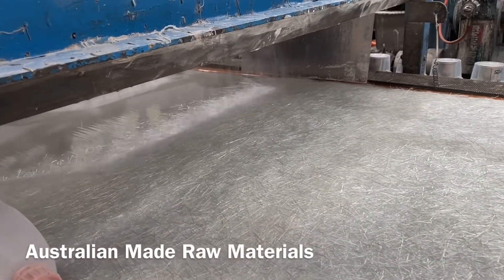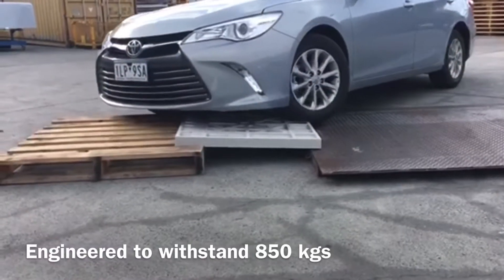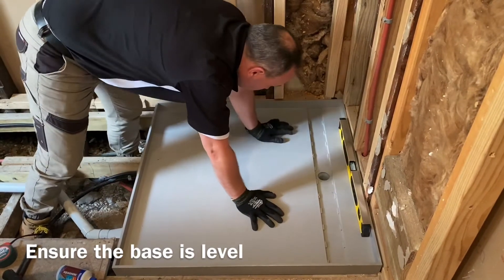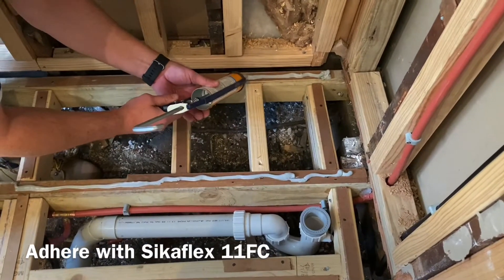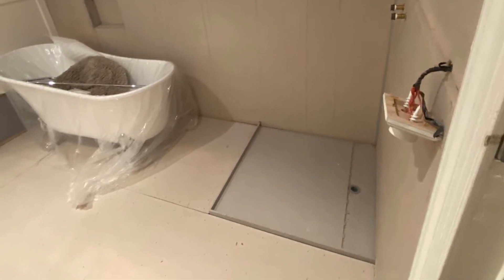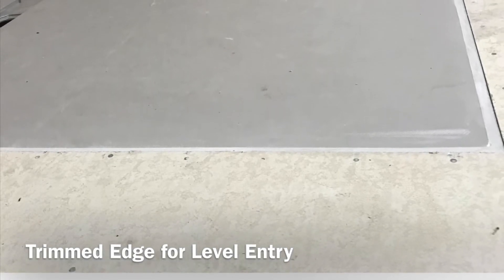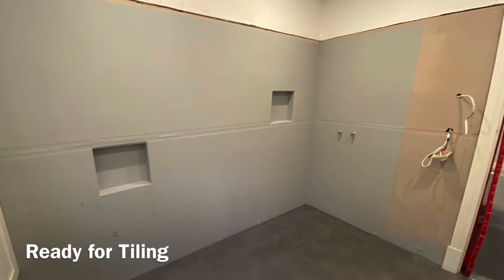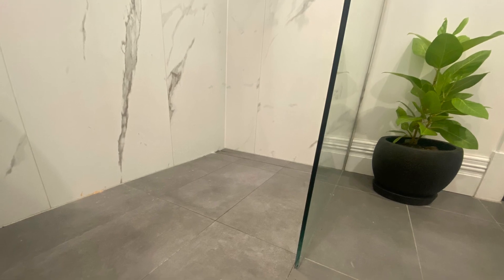Upgrade Your Shower with Bellessi Tiles: Step-by-Step Guide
Looking to update your bathroom in a cost-effective way? Bellessi Tile has the perfect solution – our shower bases! Our shower bases are easy to install and can give your bathroom a makeover that you'll love. Plus, our shower bases are affordable and easy to maintenance, so you don’t have to worry about spending a lot of money on a renovation that you may regret later.

So what are you waiting for? Find your nearest Bellessi Tile store and start upgrading your bathroom today!
Bellessi Tile Over Tray installation video, including Australian manufacturing.